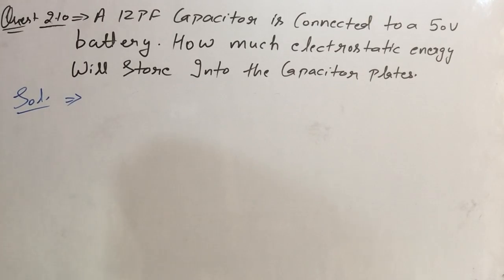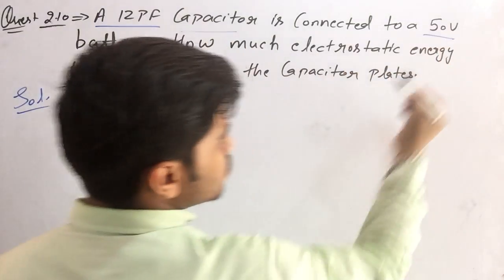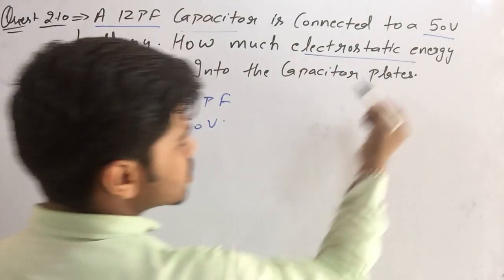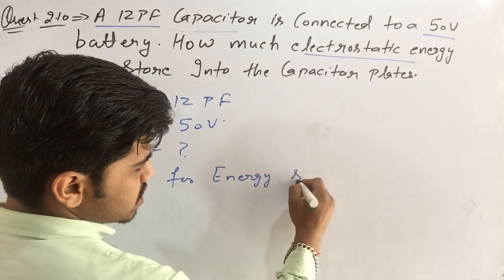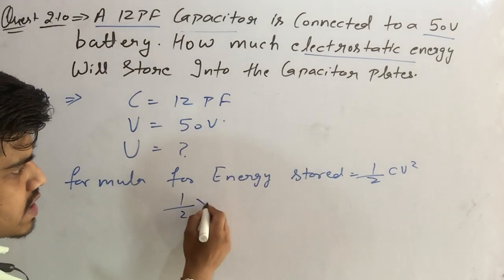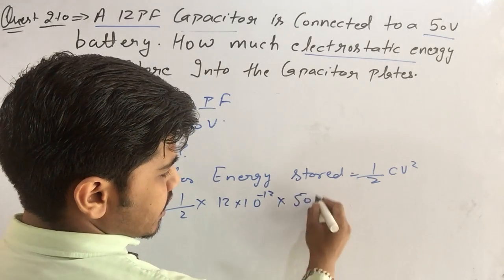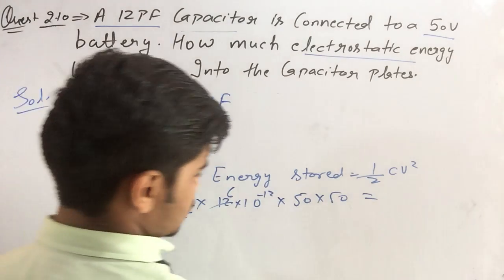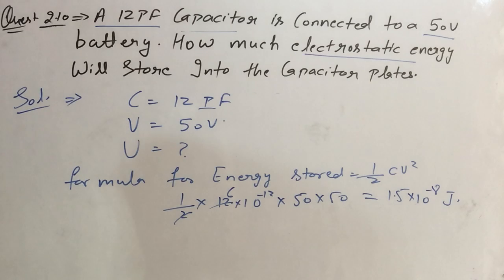10.)NCERT Question of electric potential(2.10)||CLASS=12th||CH.=2